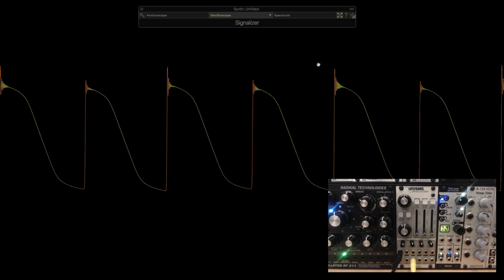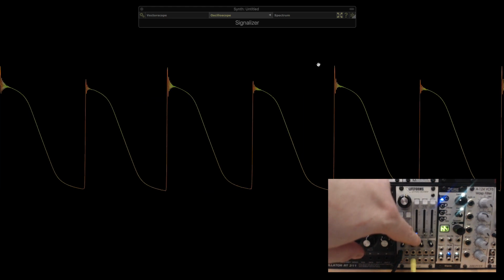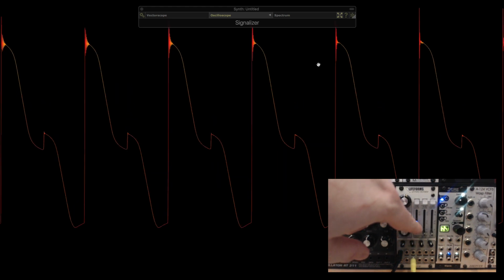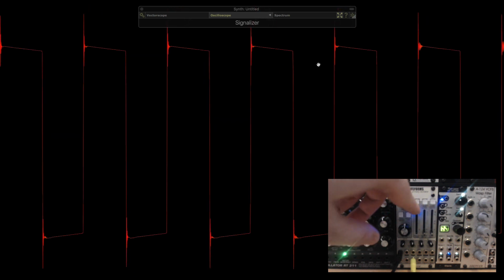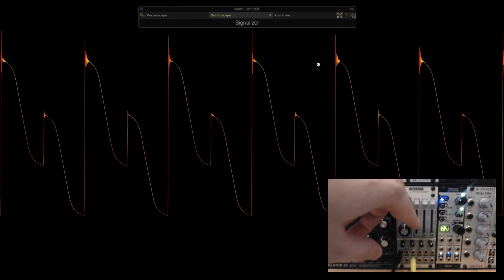Pittsburgh Modular - Lifeforms Primary Oscillator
This is a quick overview and demo of the Pittsburgh Modular Lifeforms Primary Oscillator. It is also my first Eurorack video, so yay for that. In it, I briefly discuss why I chose to add it to my rack as well as providing a few audio demos of the more interesting outputs on the module.